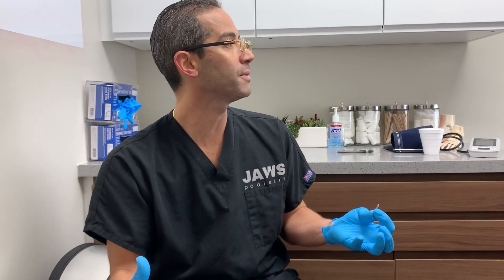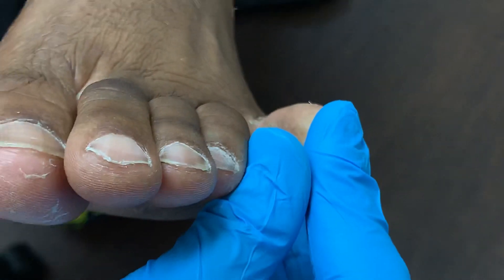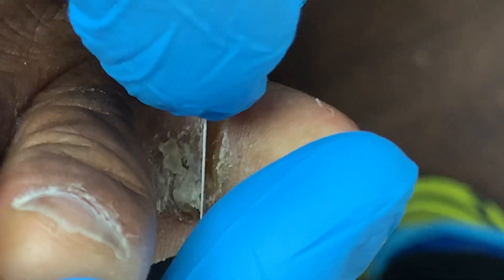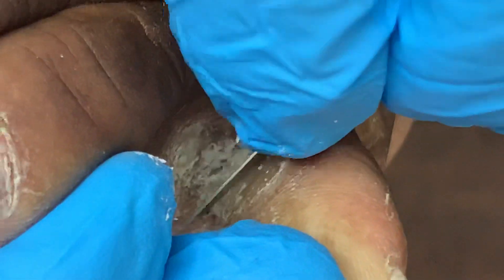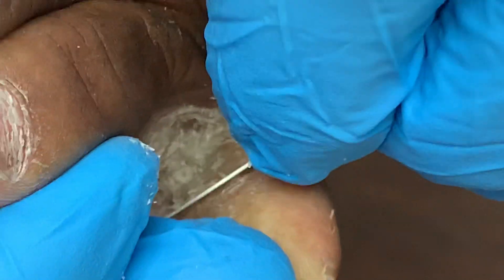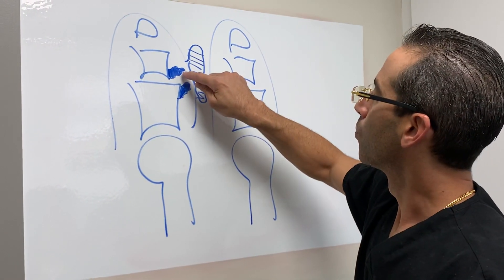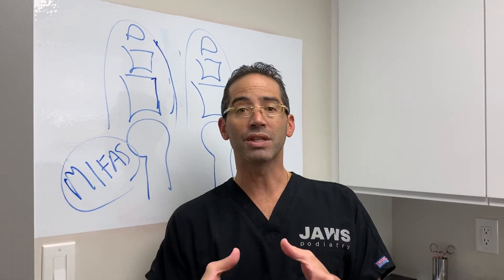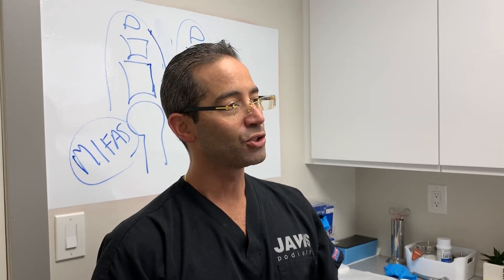THE HUGE HORN CORN / OMG 😮 😮😮😮